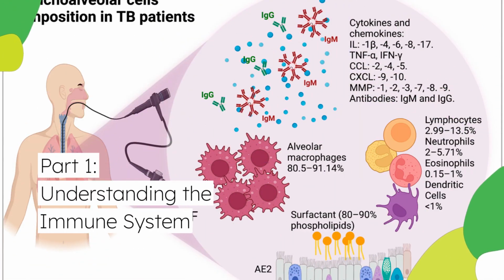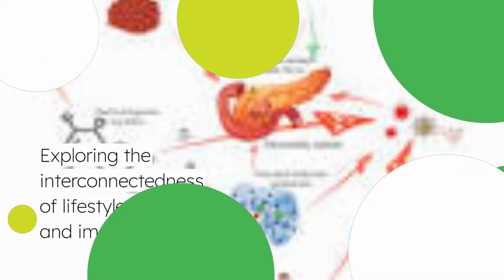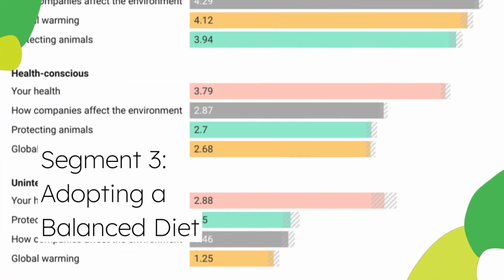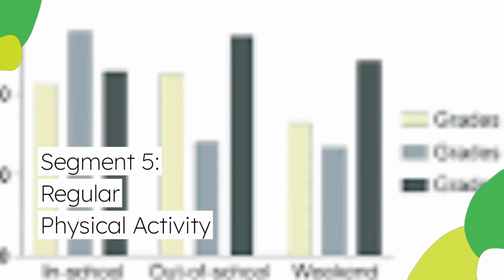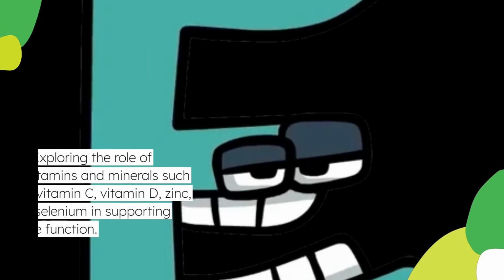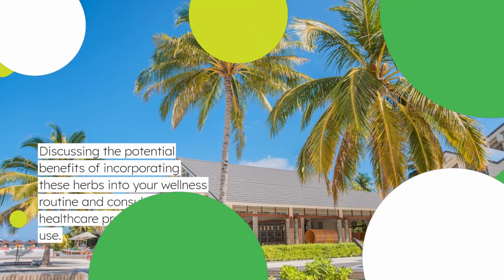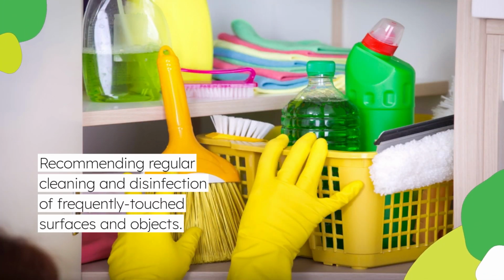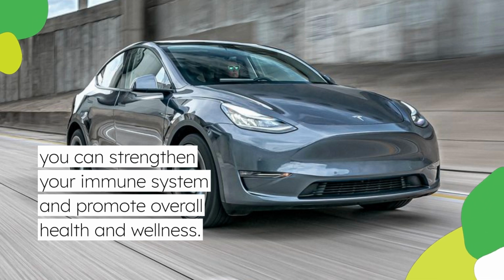Supporting the Immune System: Lifestyle Strategies for Optimal Immunity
In this empowering video, we explore lifestyle strategies for supporting the immune system and promoting optimal immunity to stay healthy and resilient.

Join us as we delve into:

Understanding the Immune System: Gain insight into the immune system's role in protecting the body against infections, viruses, and diseases, and learn about the different components of the immune system, including innate and adaptive immunity.

Lifestyle Factors: Explore lifestyle factors that impact immune function, including nutrition, sleep, physical activity, stress management, hygiene practices, and social connections, and learn how to optimize these factors to support immune health.

Nutritional Support: Discover the role of nutrition in supporting immune function, including the importance of a balanced diet rich in vitamins, minerals, antioxidants, and phytonutrients, and learn about immune-boosting foods and dietary supplements that can enhance immunity.

Sleep Hygiene: Learn about the importance of quality sleep in supporting immune health, including tips for improving sleep hygiene, establishing a regular sleep schedule, creating a relaxing bedtime routine, and optimizing sleep environment for restorative sleep.

Physical Activity: Discuss the benefits of regular physical activity for immune function, including improved circulation, enhanced immune cell activity, reduced inflammation, and stress reduction, and learn how to incorporate exercise into your daily routine for optimal immune health.

Stress Management: Address the impact of stress on immune function and learn effective stress management techniques, including mindfulness, meditation, deep breathing exercises, yoga, and relaxation techniques, to reduce stress and support immune resilience.

Through practical tips, evidence-based recommendations, and expert insights, we aim to empower viewers to take proactive steps towards supporting their immune system and promoting overall health and well-being.

Whether you're looking to boost your immune system, prevent illness, or support your body's natural defenses, this video offers valuable information and inspiration to help you prioritize immune health in your daily life.

Together, let's build a strong foundation of health and resilience for ourselves and our communities!

❤️ If you liked it, don't forget to like it and subscribe to my channel!🔔 You can be instantly informed about new videos by turning on notifications.📬 If you have questions or suggestions, you are always welcome in the comments section!